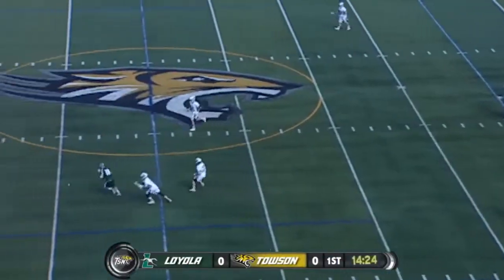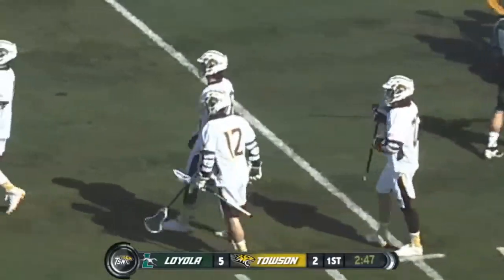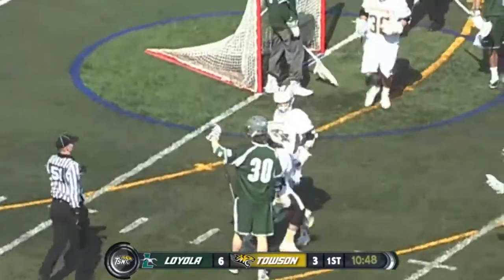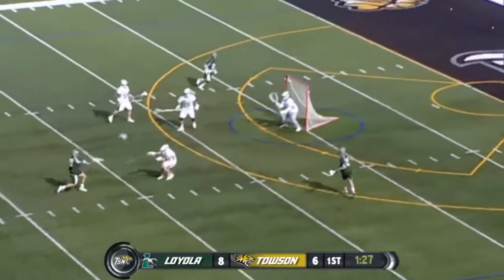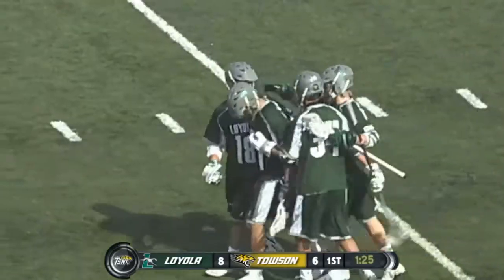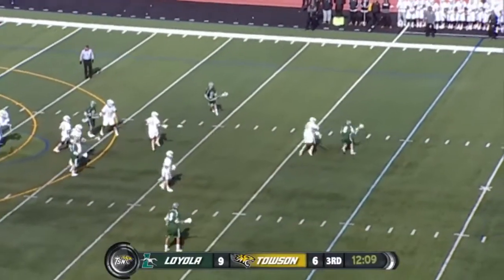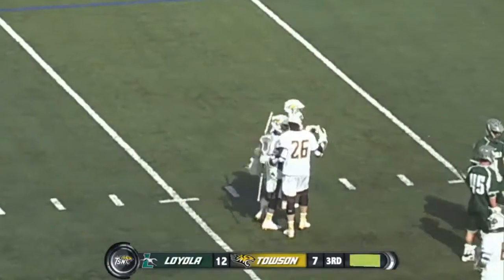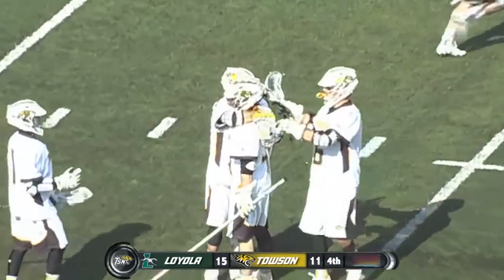Tiger Lacrosse Report: Episode 2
Spiro Morekas and head coach Shawn Nadelen discuss the Tigers' 15-11 loss to local rival Loyola (MD), with extended highlights from the TSN broadcast. We also preview Towson's road opener at Georgetown.